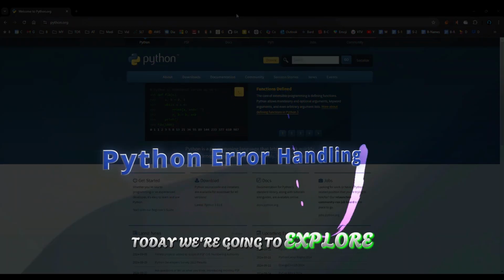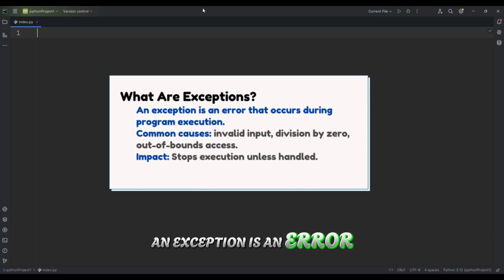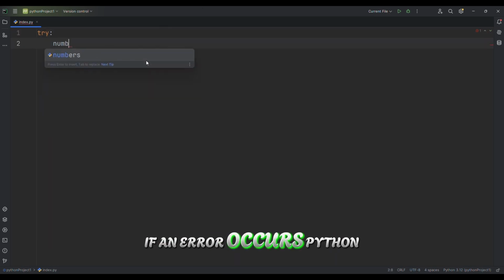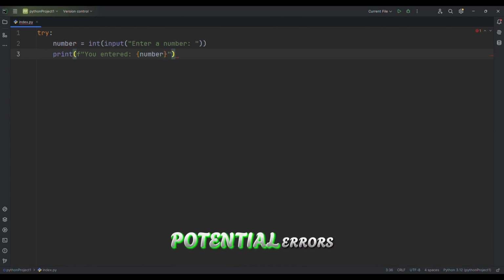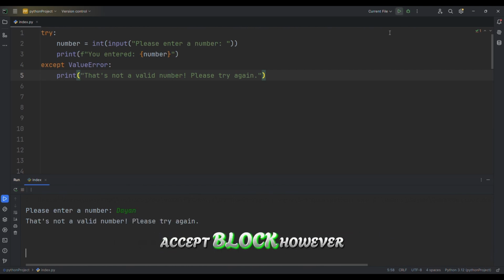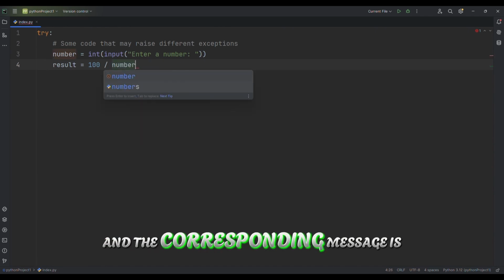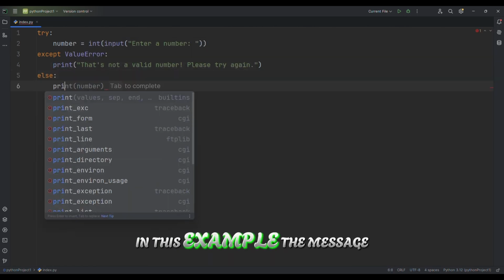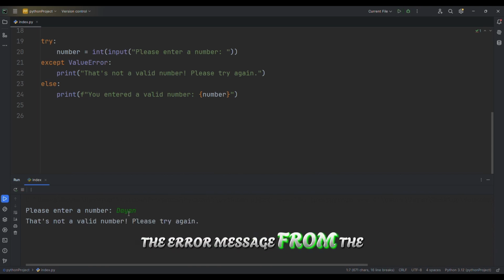How to Handle Errors in Python Using Try Except 🔥 | Python Error Handling Tutorial 🐍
🔥 How to Handle Errors in Python Using Try Except 🔥

In this video, I’ll show you how to handle errors and exceptions in Python using the try and except blocks. Error handling is essential for writing robust and crash-free Python code! 🐍✨ Whether you're a beginner or an experienced developer, mastering exception handling will enhance your programming skills.